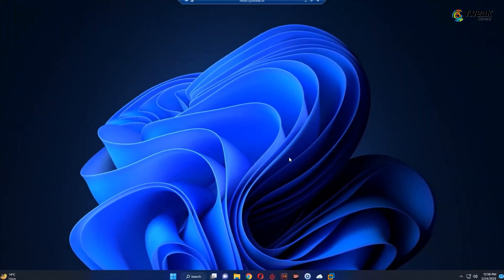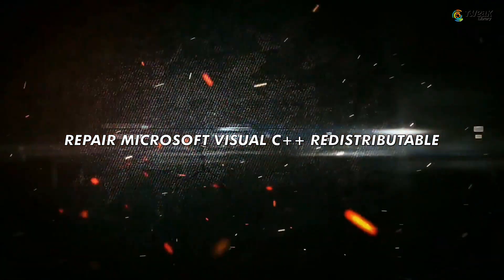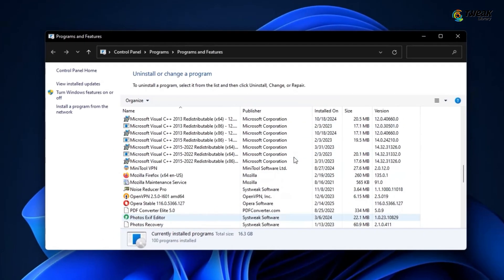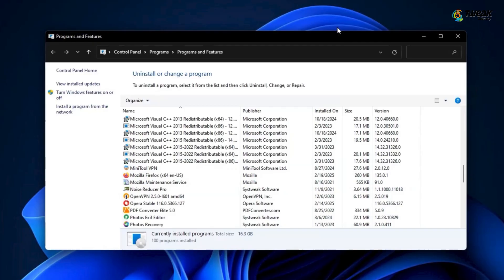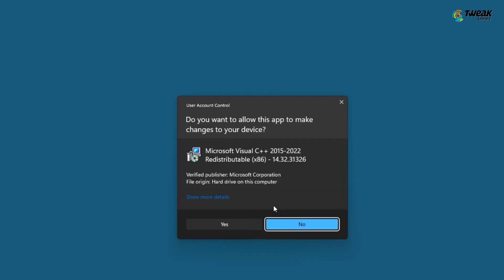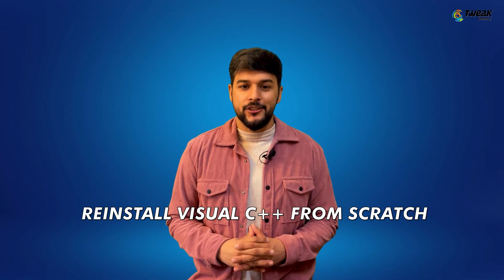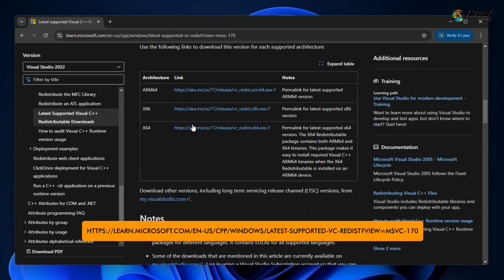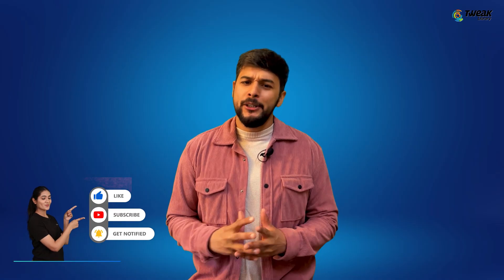Fix Microsoft Visual C++ Runtime Library Error | Windows 10/11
Are you getting the Microsoft Visual C++ Runtime Library error when opening apps or restarting your PC? Don't worry—this video will show you how to fix it in just two simple steps. Whether you need to repair or reinstall Microsoft Visual C++ Redistributable, this guide will help you with easy-to-follow instructions.

Steps Covered in This Video:
Repair Microsoft Visual C++ Redistributable
Reinstall the correct version (x64 or x86) if needed

Let me know if you have any questions, I’d be happy to help.